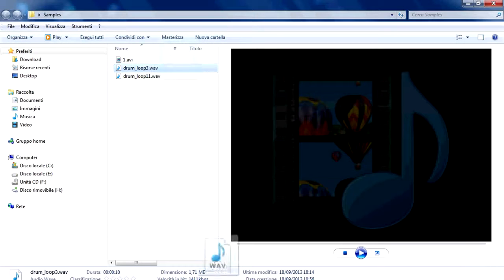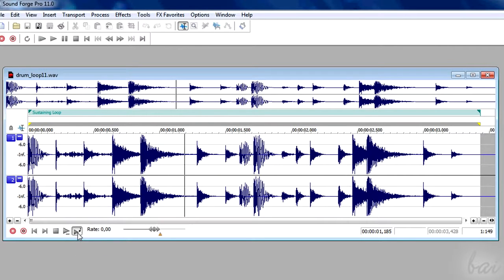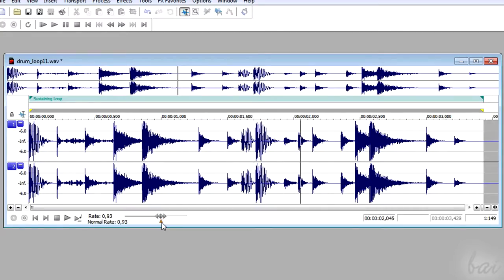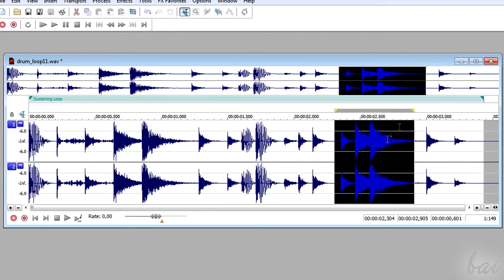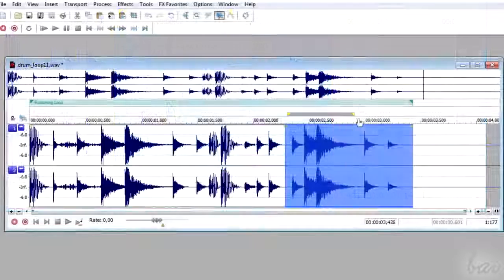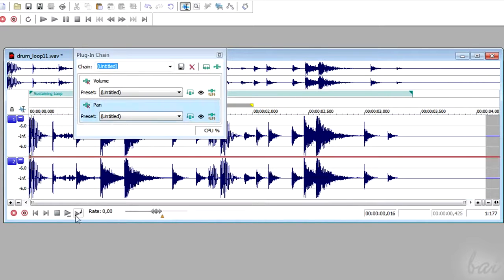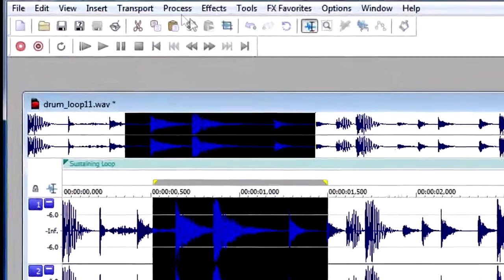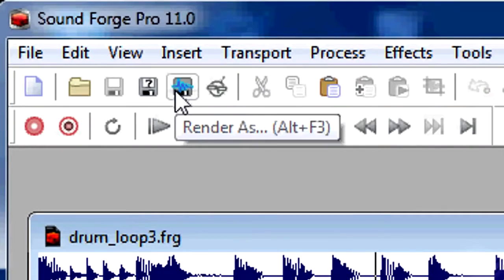Sound Forge Pro 11 Tutorial for Beginners + General Overview